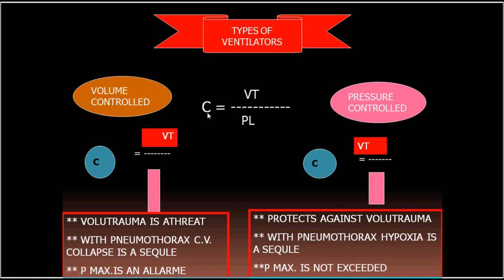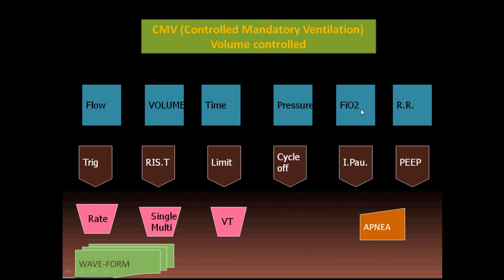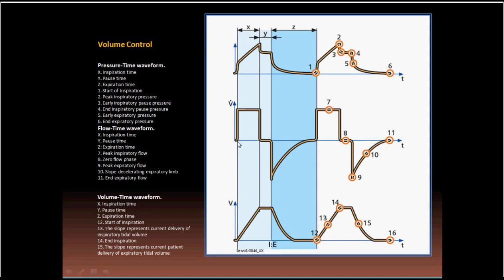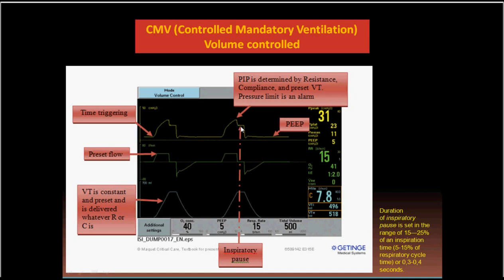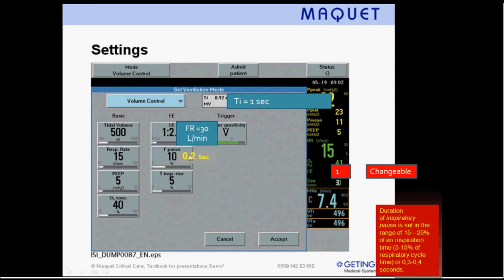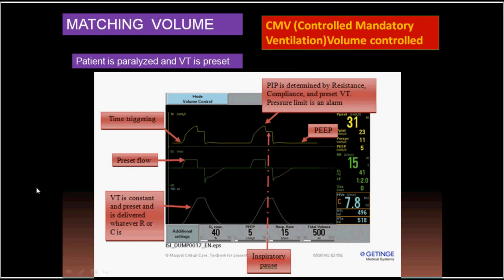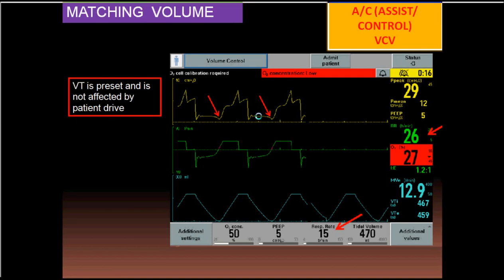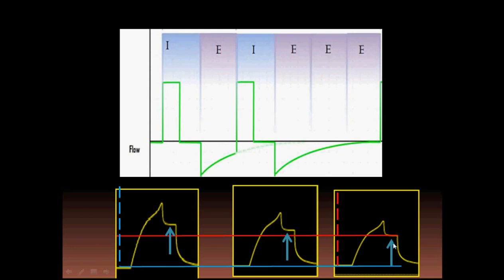Mechanical ventilation-4- VCV - (English)